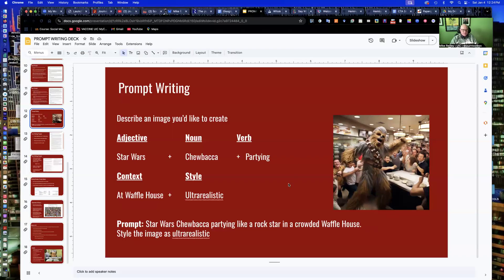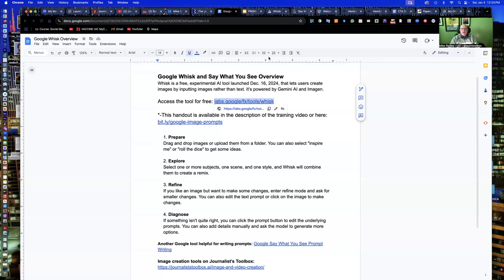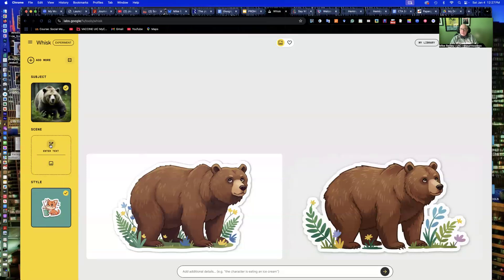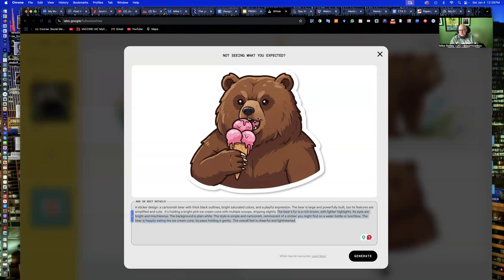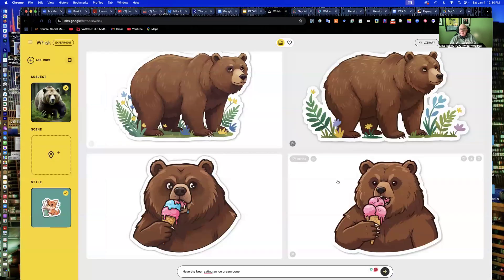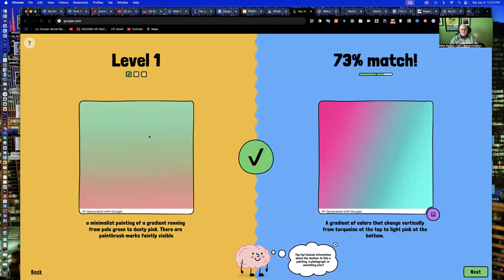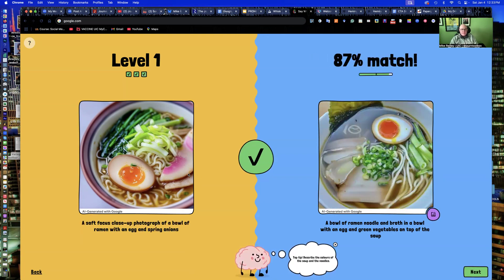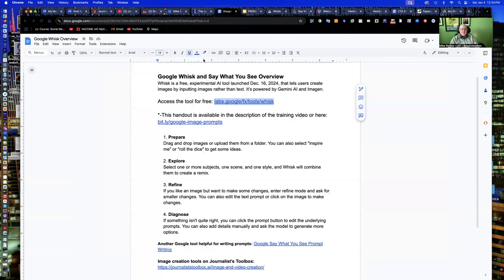Google Whisk and Say What You See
In this video, Mike Reilley shows you how to improve image prompt writing with Google Whisk and Say What You See.